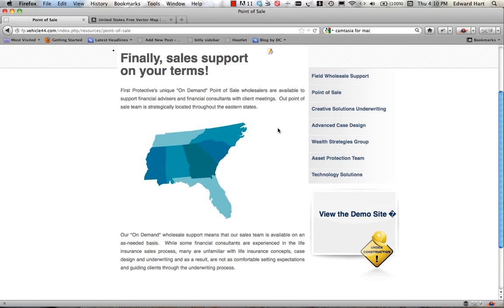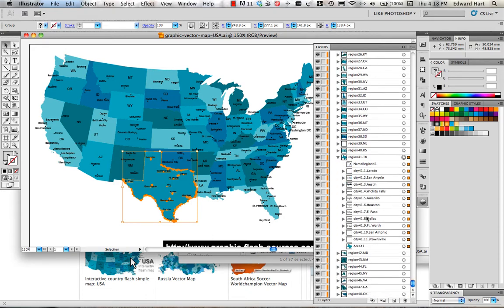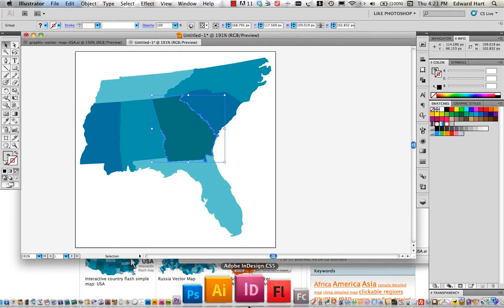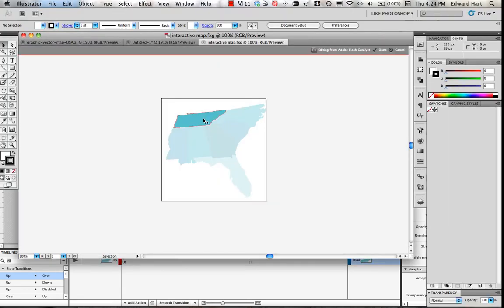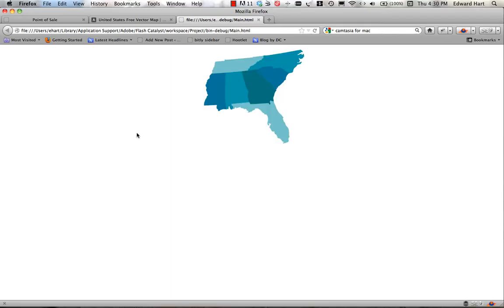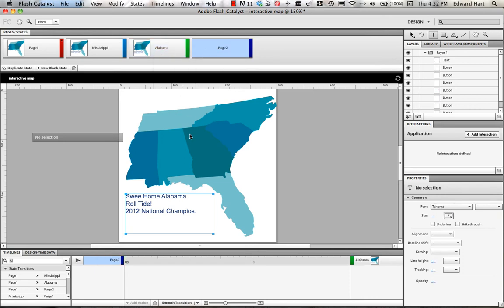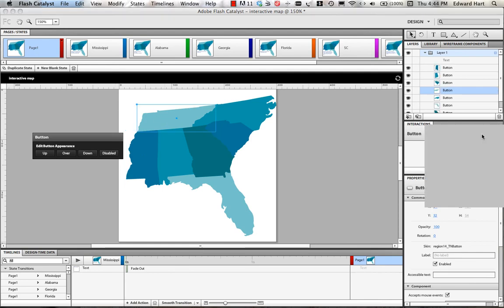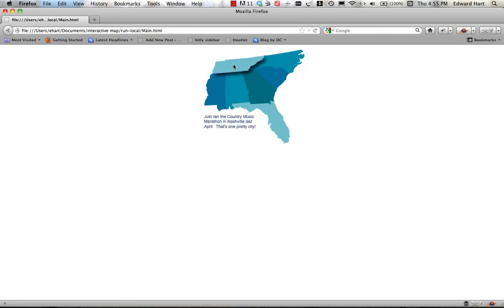How to Create an Interactive Flash Map using Adobe Illustrator and Flash Catalyst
I recently had a project that involved creating an interactive map for use on a Joomla website.  This tutorial reviews the step-by-step process that I used to take a vector map of the US and create an interactive map with a scroll-over highlight feature using Flash Catalyst.  This is part 1 of a series.  In the next part, I'll show you how I embedded the map on a Joomla website.